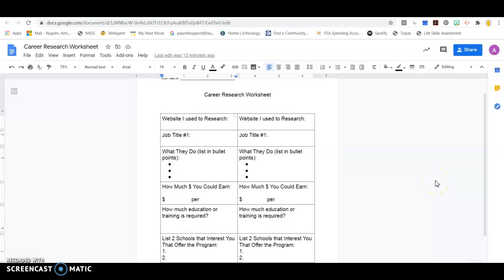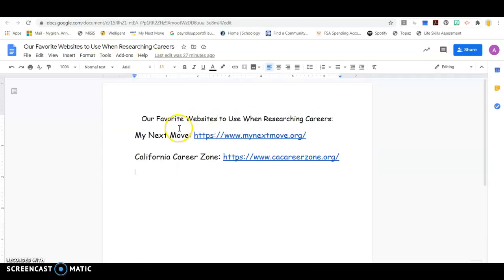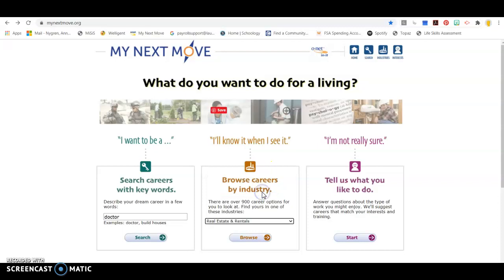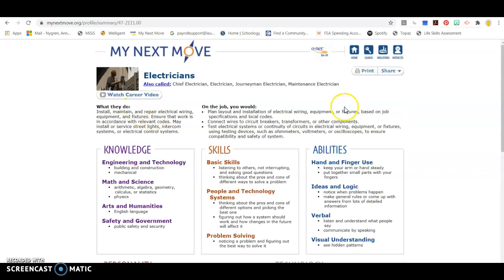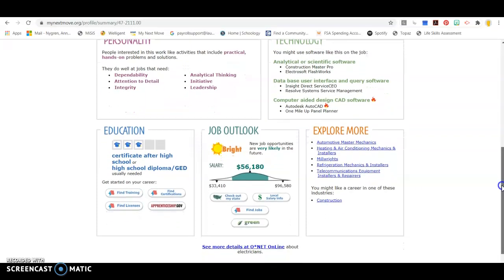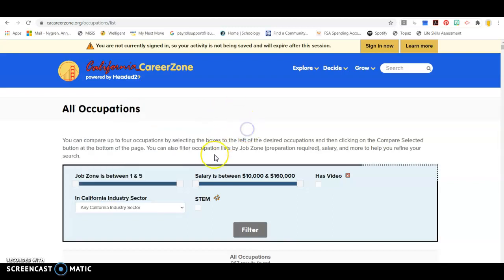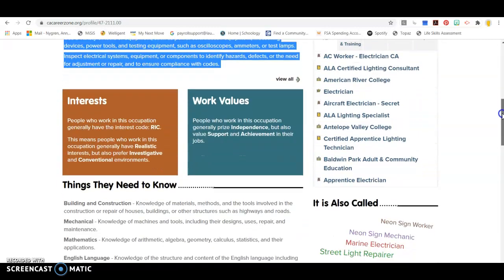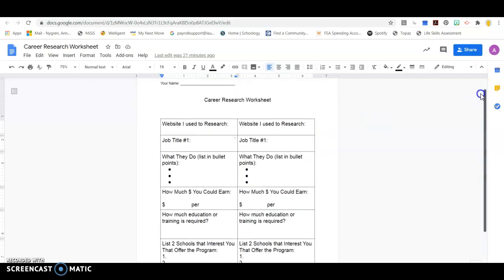Career Research Websites & Worksheet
Watch this video to help yourself research careers using 2 popular career websites